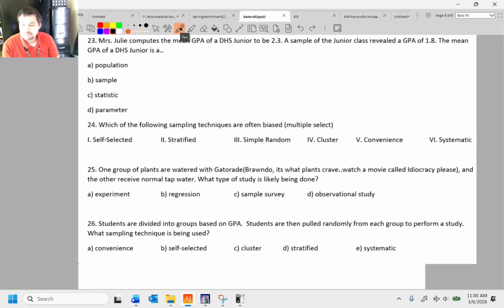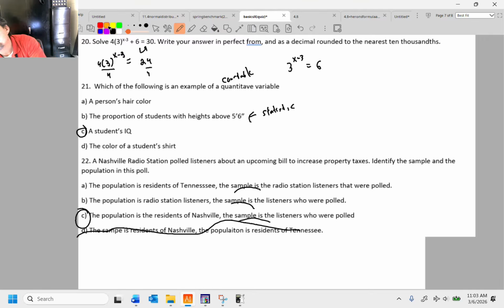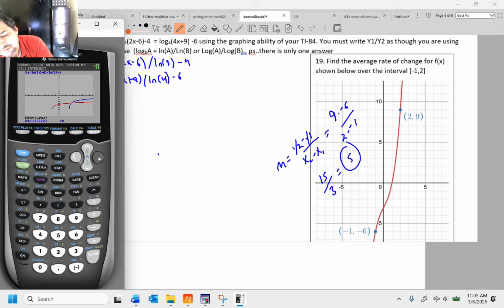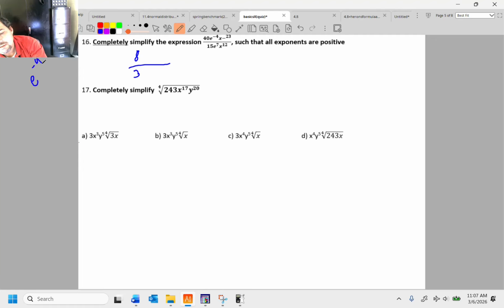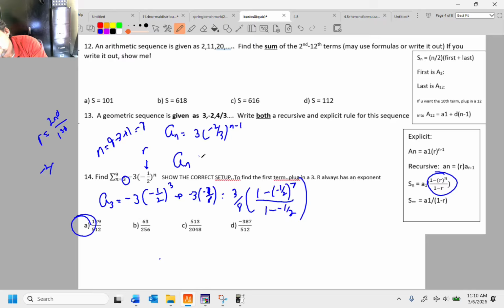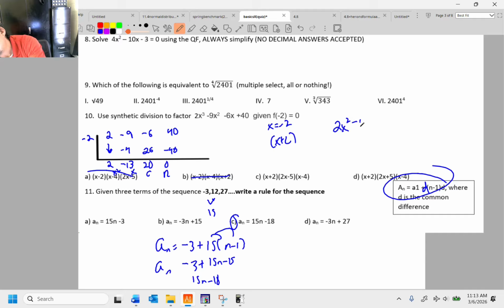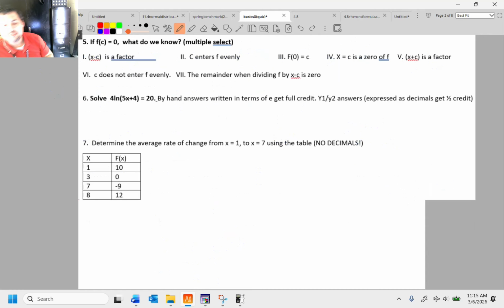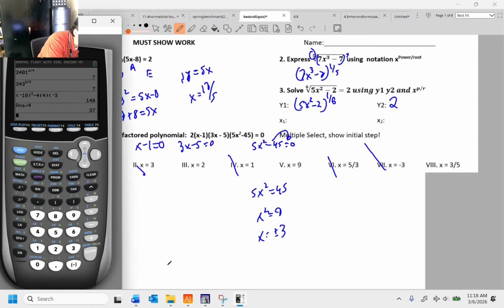basicsX(thequiz) USE THIS TO STUDY!